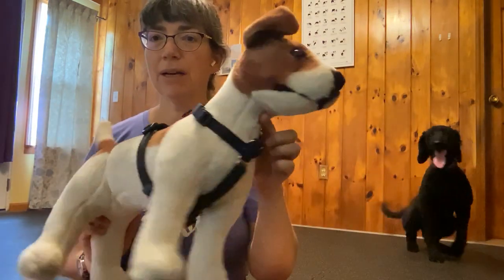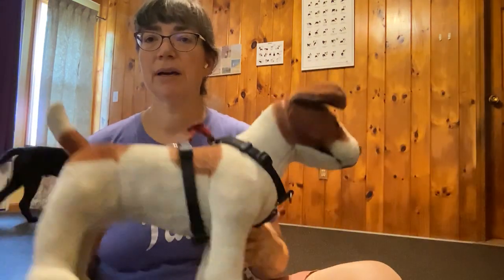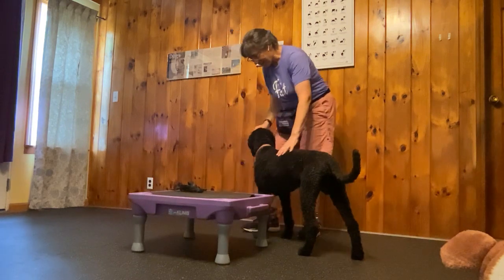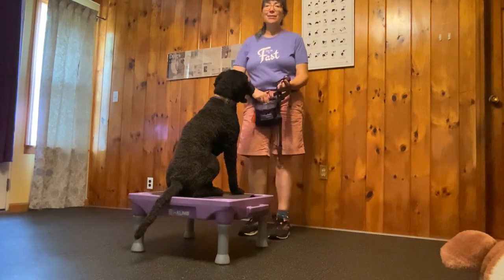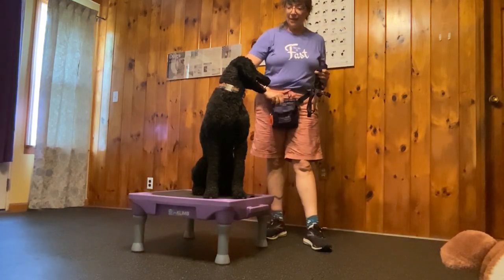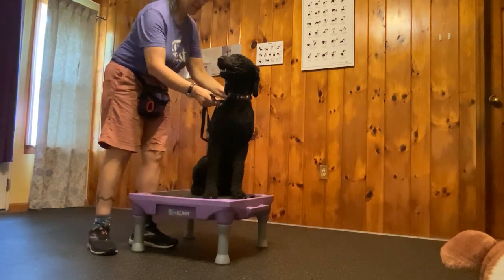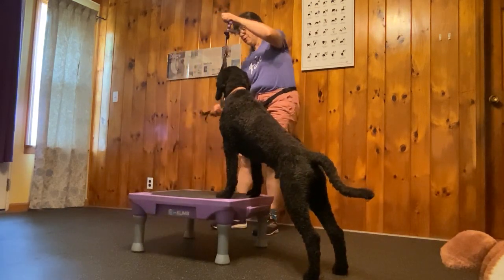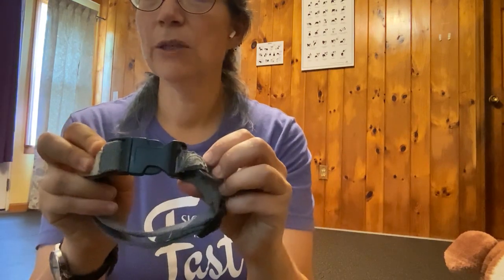Lower Stress Harnessing Tips with Buckle-Neck Balance Harness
The Balance Harness is made by Blue-9 You can also get it from Clean Run in South Hadley, MA
For comprehensive service dog training anywhere in the US, see our online courses